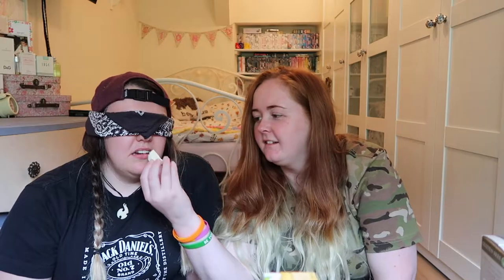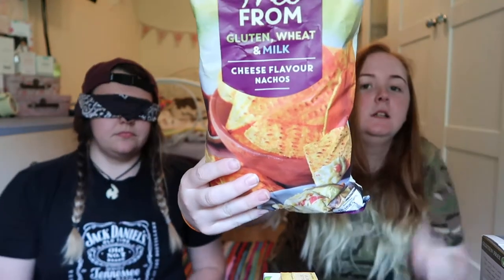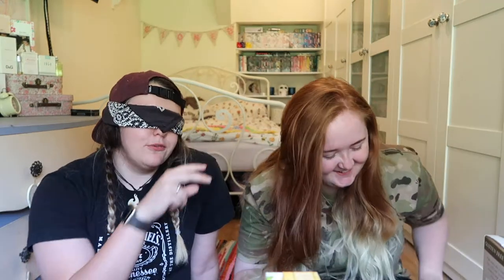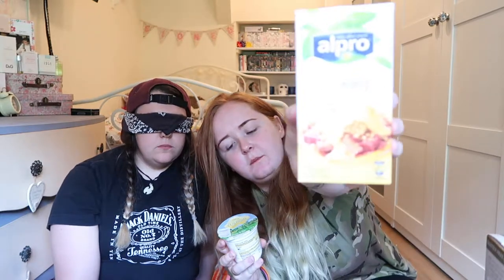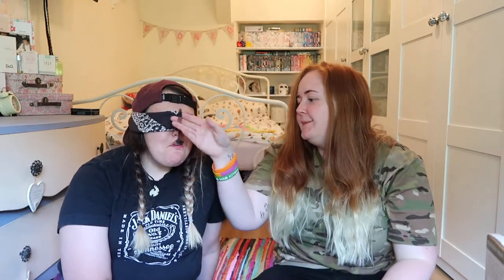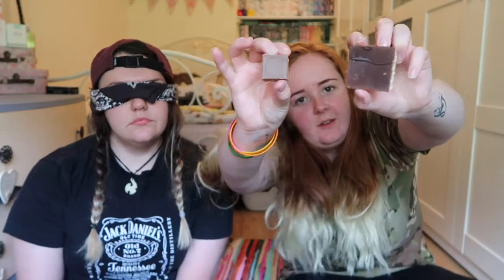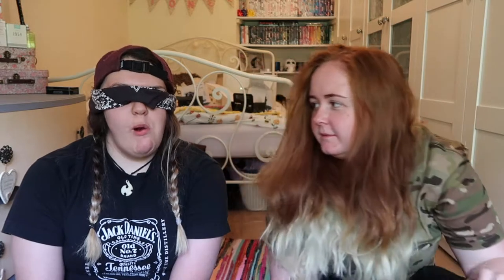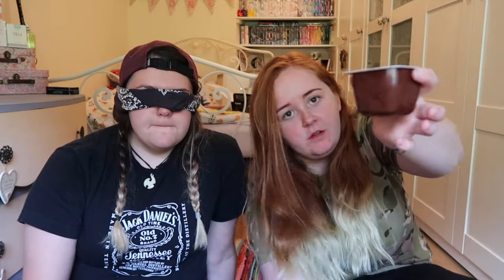Normal Vs Milk Free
Gwenan's back & tries to see if i can tell the difference between normal & Milk free food.